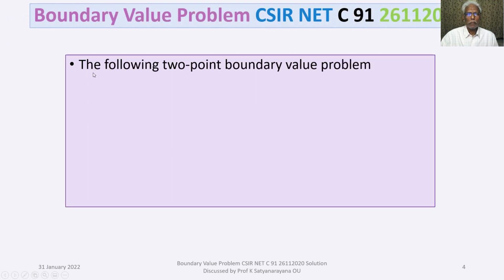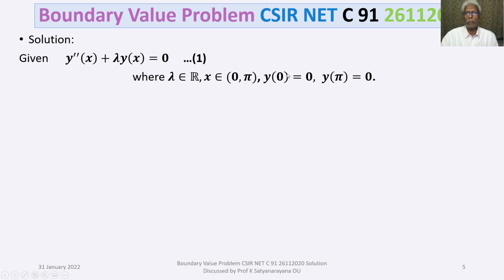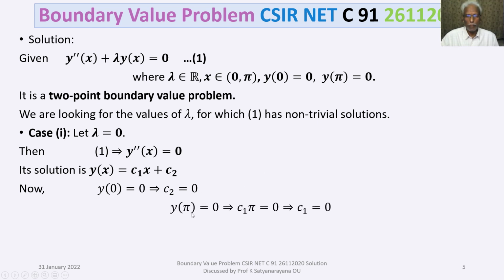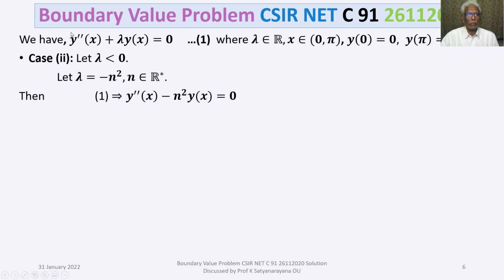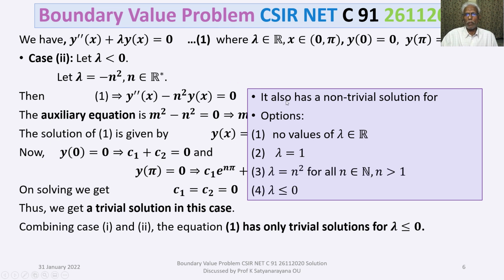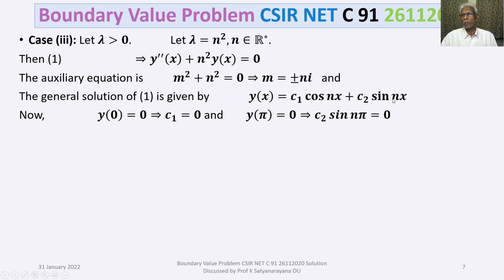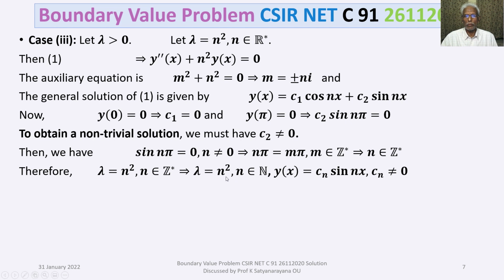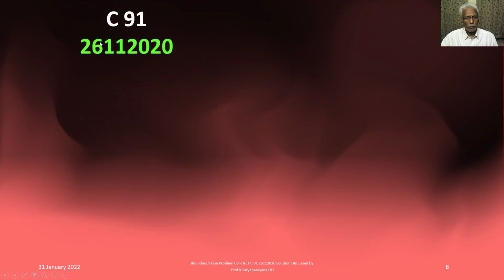Boundary Value Problem ODEs CSIR NET C 91 26112020 Solution Discussed by Prof K Satyanarayana OU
The solution of a problem from the section Ordinary Differential Equations, which appeared in CSIR NET held on 26112020, is discussed in detail. The problem is on the non-trivial solutions of a given two-point boundary value problem.